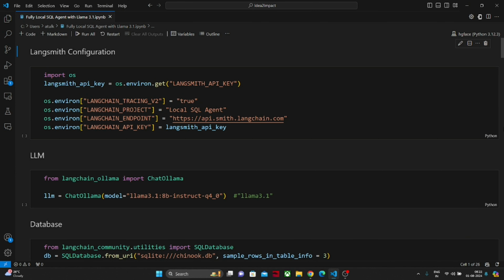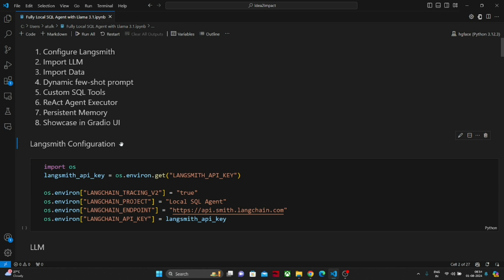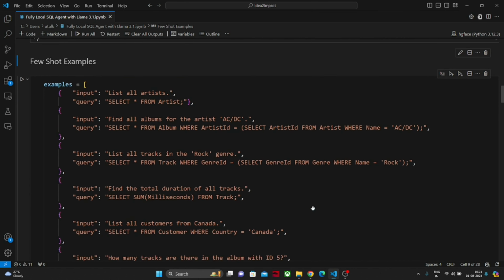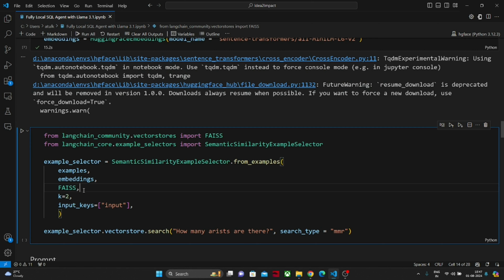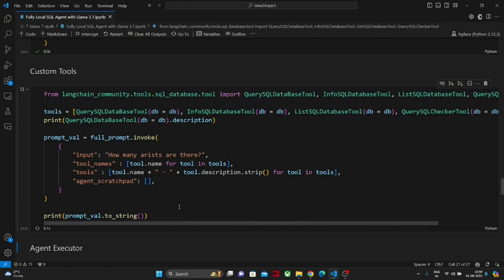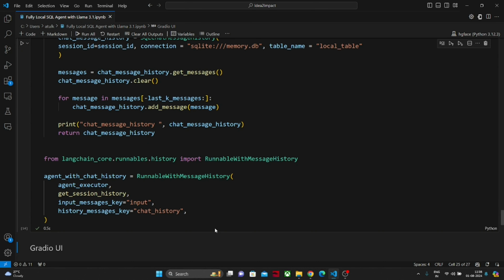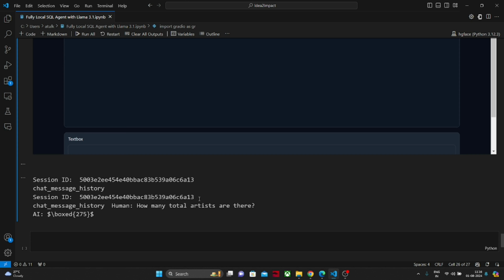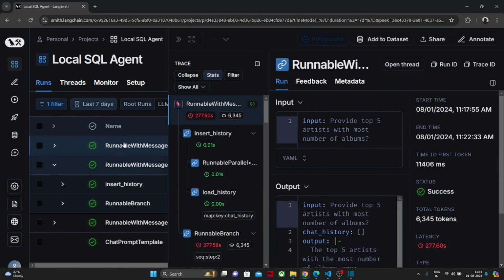Fully Local Custom SQL Agent with Llama 3.1 | Langchain | Ollama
This video teaches you how to implement an end-to-end custom SQL agent which consist of dynamic few shot prompting with the recently released open-source LLM, Llama 3.1 on a local system. Additionally, we will learn how to incorporate persistent memory management through multiple session chat histories by utilizing a local SQL database.